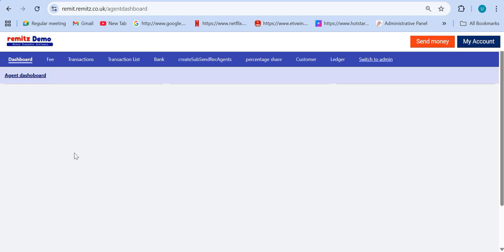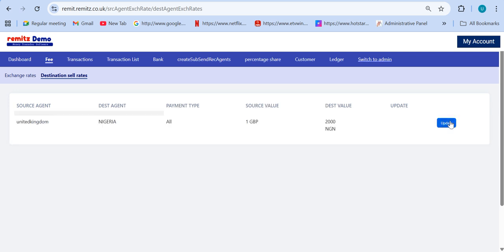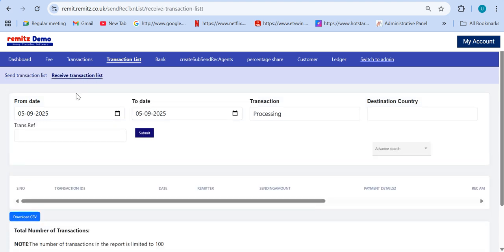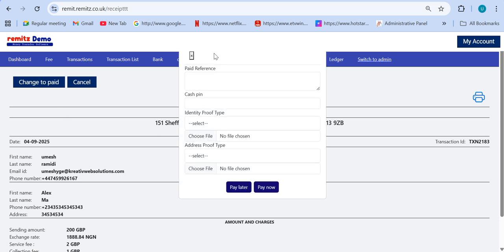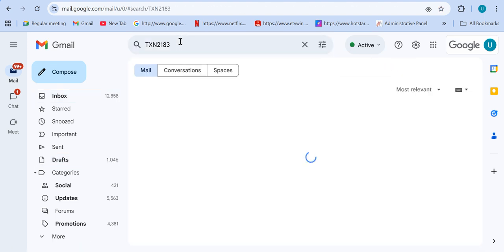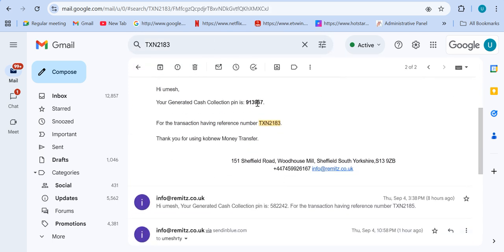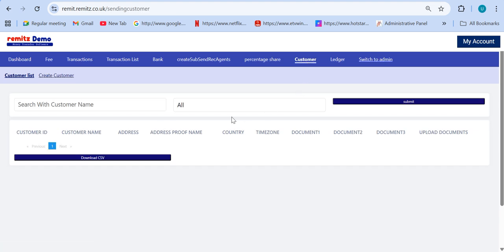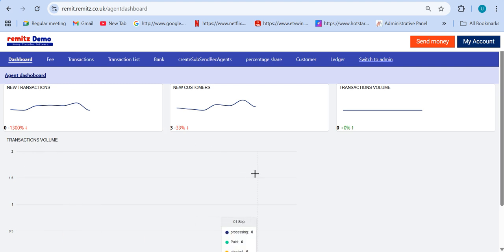Remitz Receiving Agent Walkthrough | Completing Transactions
In this video, we’ll explore the role of the **Receiving Agent** inside **Remitz**, our next-gen money transfer software.

🔹 **Role Overview**
The **Receiving Agent** is responsible for finalizing transactions and ensuring recipients get their funds quickly and securely.

🔹 **Key Actions**
- Review and verify incoming transaction details
- Confirm compliance before payout
- Convert funds to local currency (if applicable)
- Update the status from *Pending* to *Paid*

With Remitz, Receiving Agents ensure every transaction ends with a **secure and seamless payout experience** for customers.

Missed our previous video on the **Sending Agent**? Watch it here: [link to sending agent video]

👉 Learn more about Remitz: [your website link]